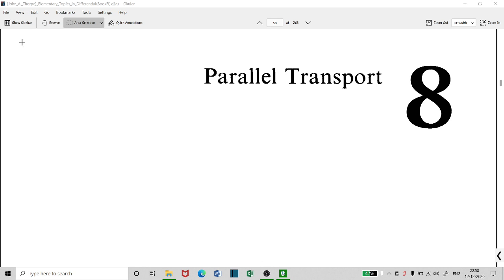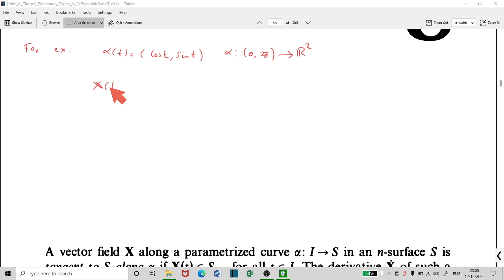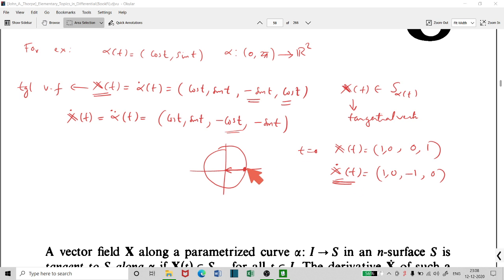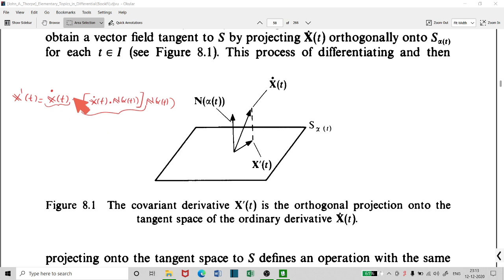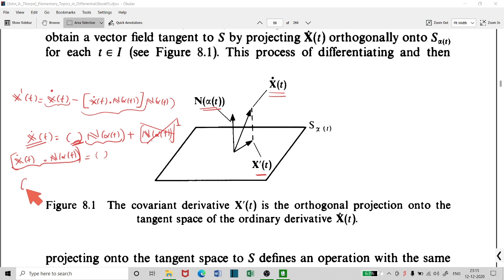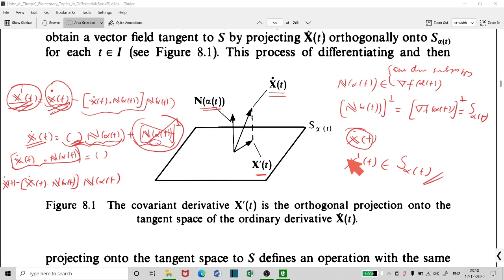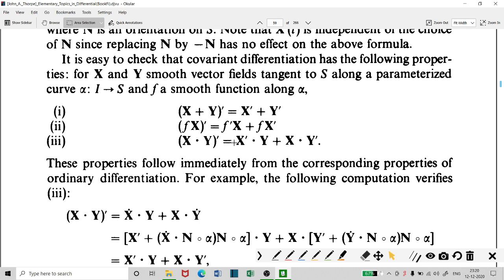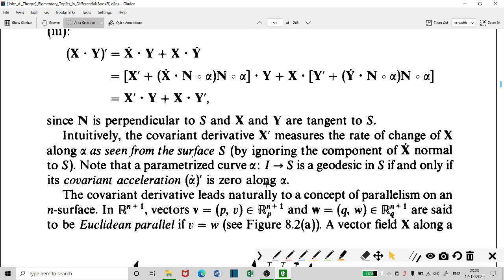lecture 11 DG Chap 8a